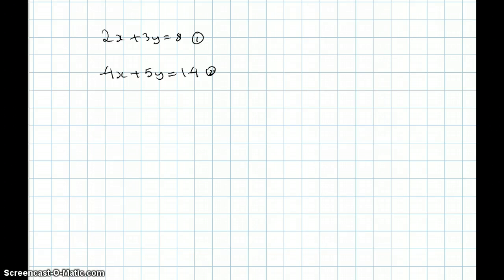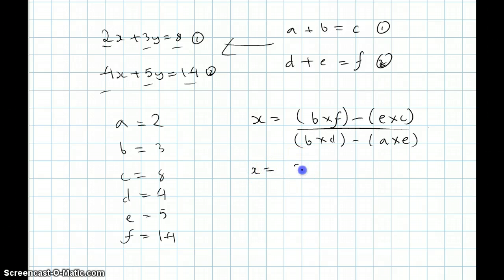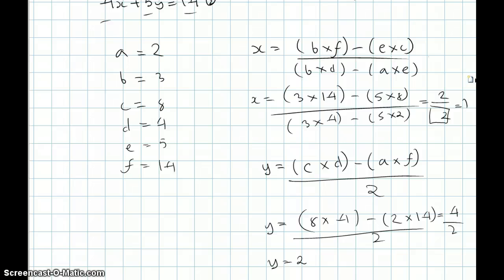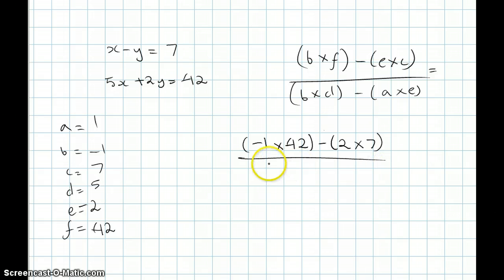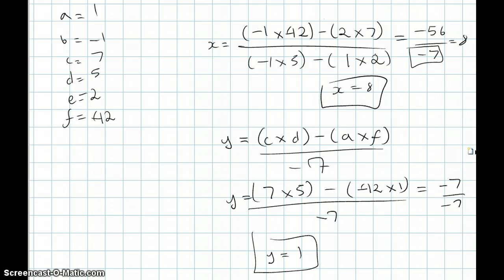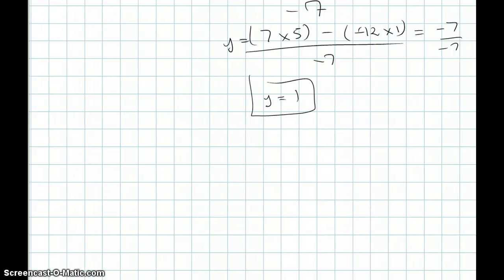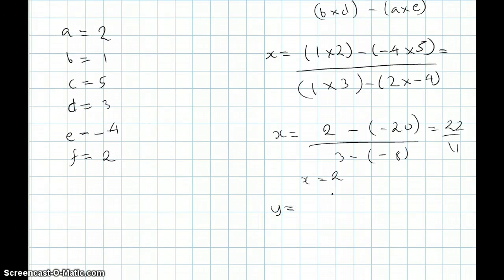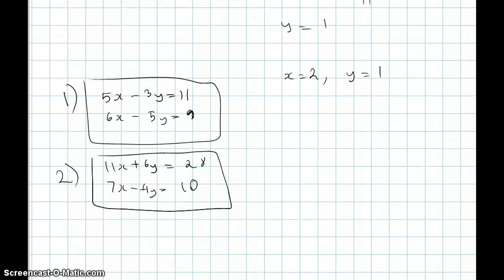Vedic Mathematics - Simultaneous Equations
In this video, Vedic Mathematics will be used to talk about Simultaneous Equations